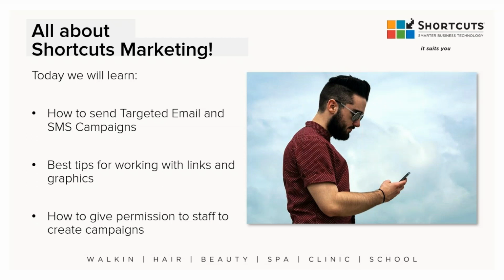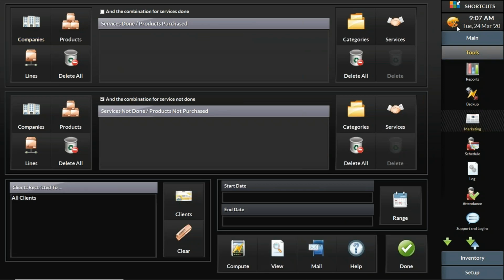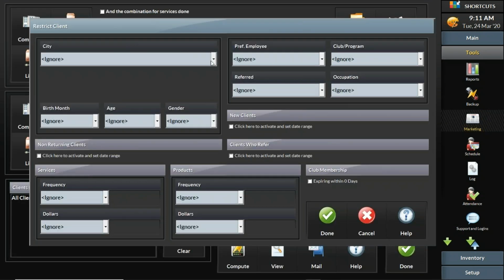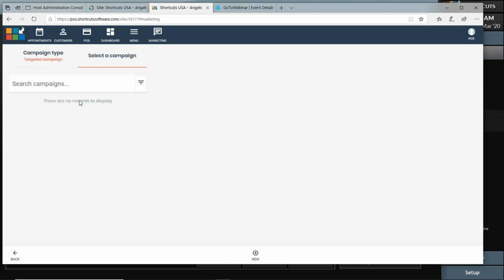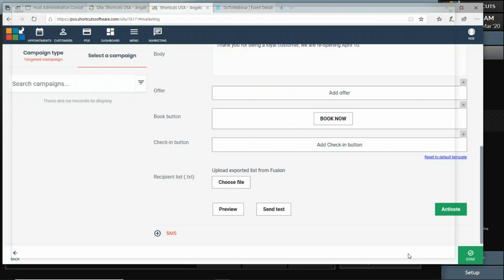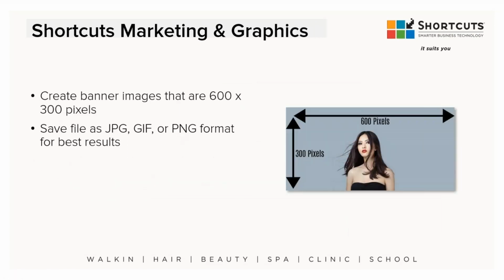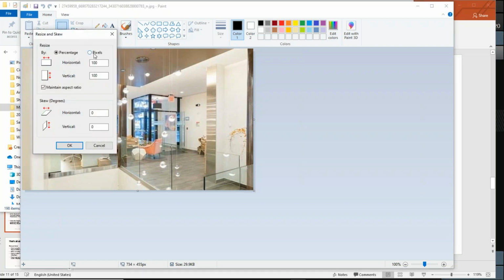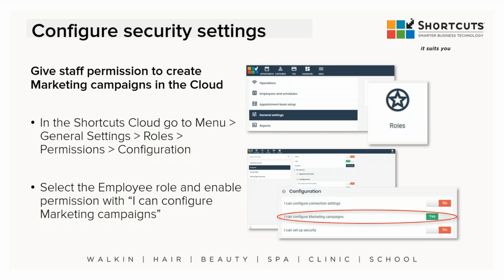Shortcuts Online Classroom: Shortcuts Marketing – Advanced